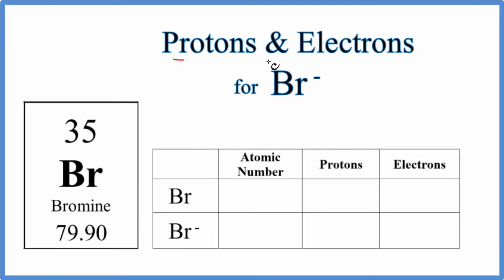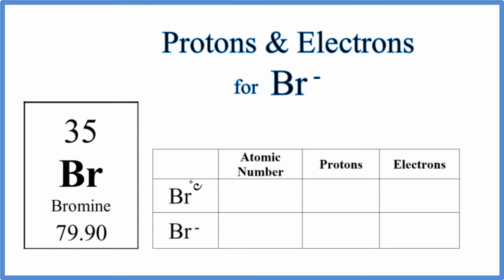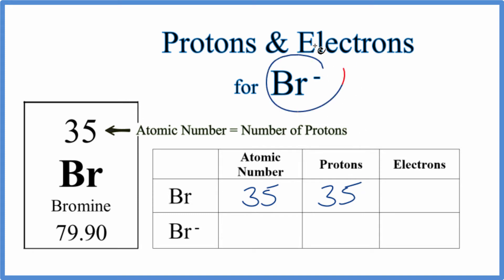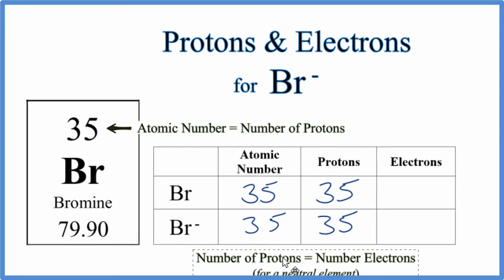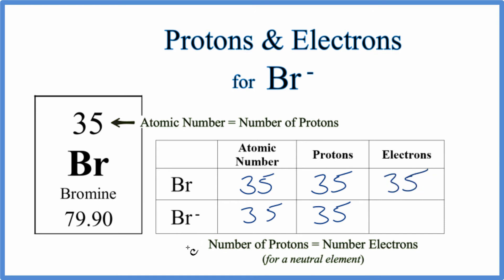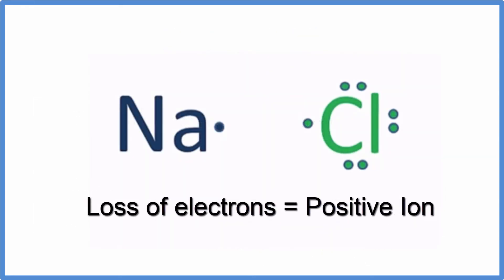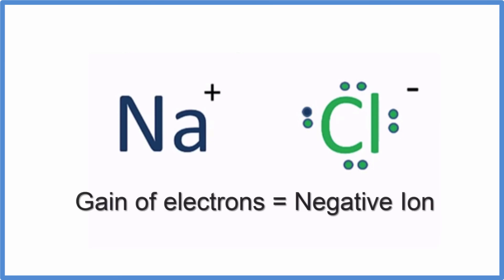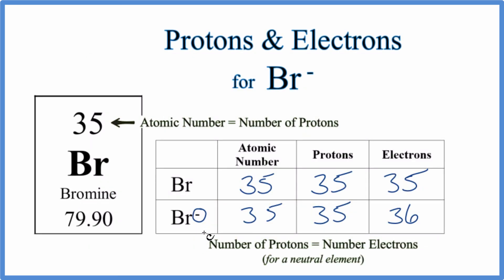How to find Protons & Electrons for the Bromide ion (Br-)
In this video we’ll use the Periodic table and a few simple rules to find the number of protons and electrons for the Bromide ion (S 2-). From the Periodic Table we can find the element symbol, atomic number, and atomic mass.  Using this information we can find the other information.

Note that the call the ion of Bromine is the "Bromide ion".

Rules